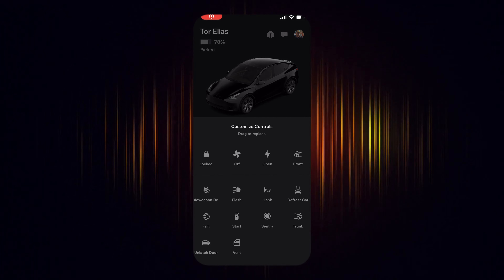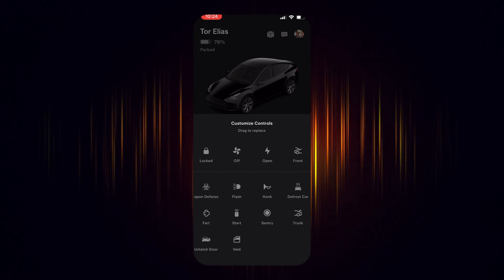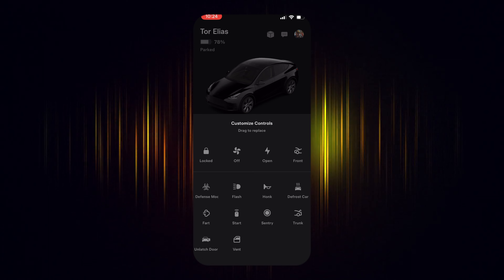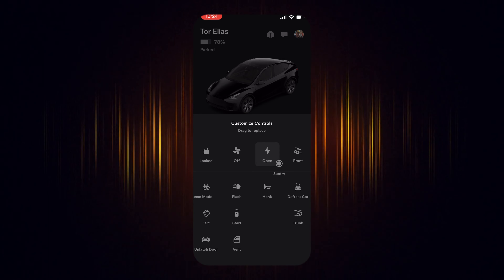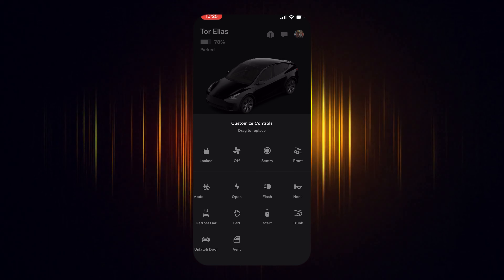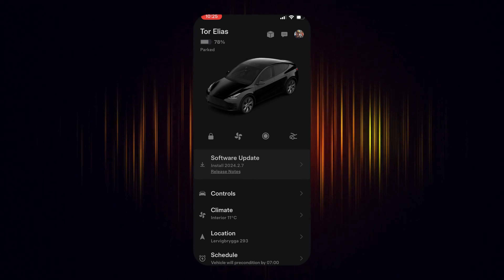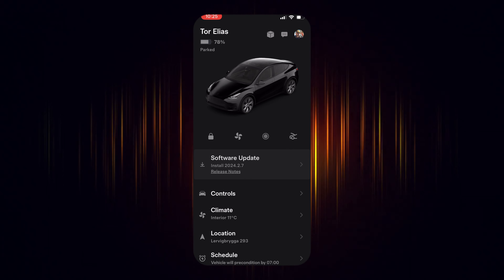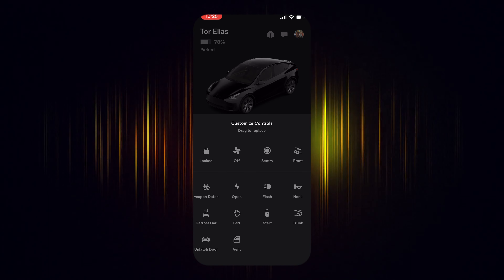How To CHANGE ICONS On Tesla App (2024)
How To CHANGE ICONS On Tesla App - Quick Step-By-Step Guide.